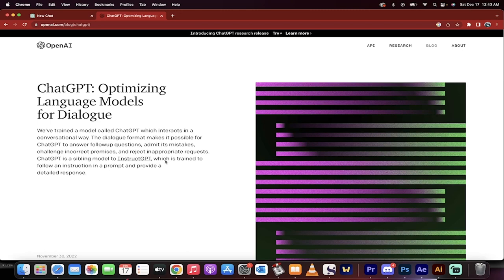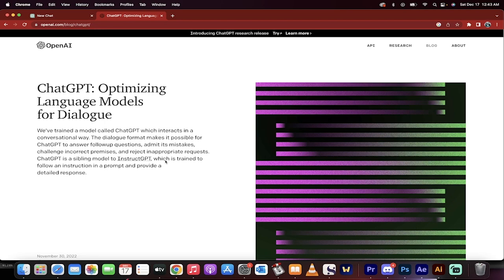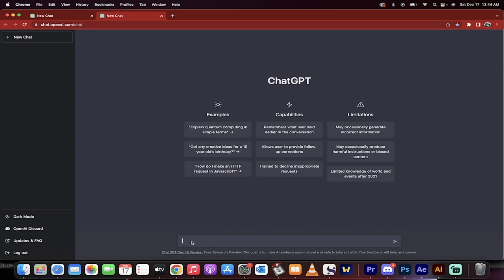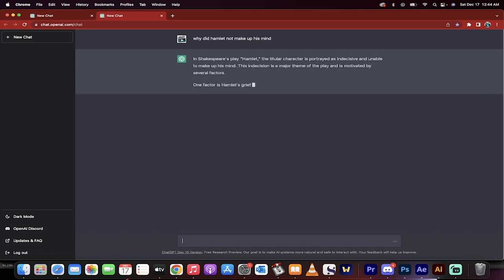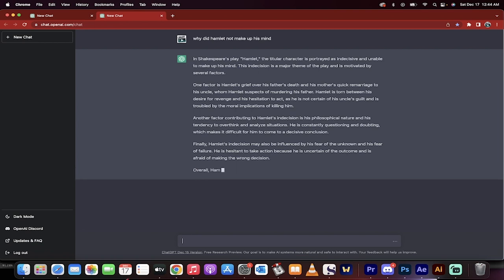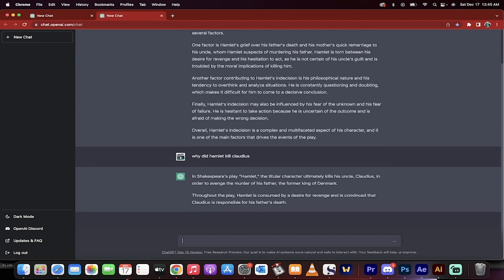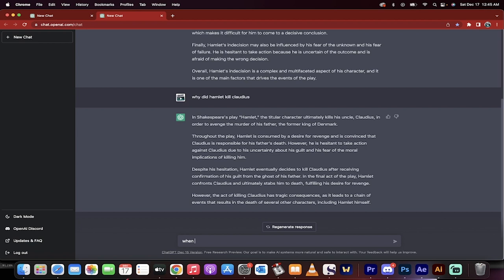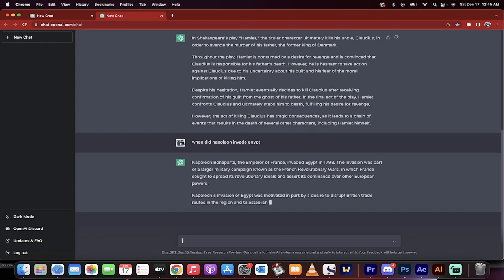How FREE AI Can Help You Write Amazing Essays | Chat GPT 3 Tutorials for 2023